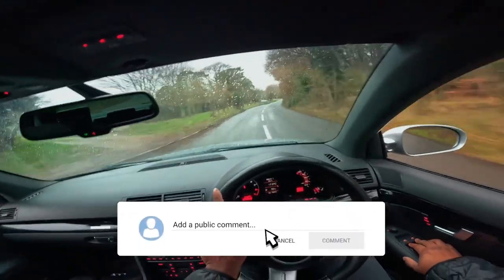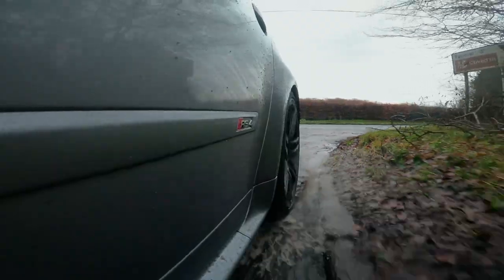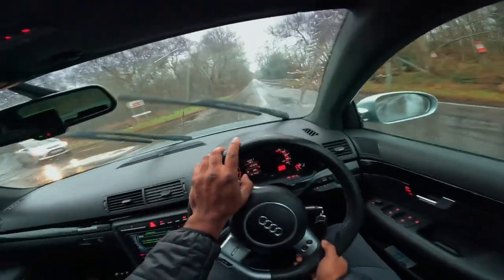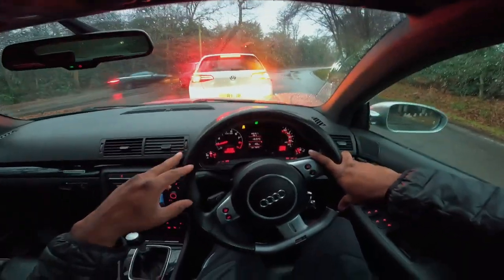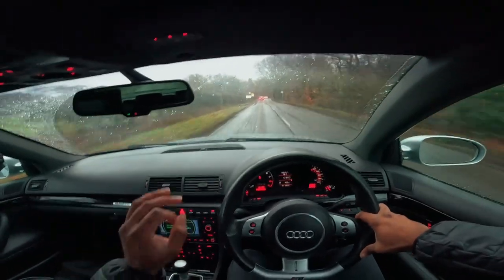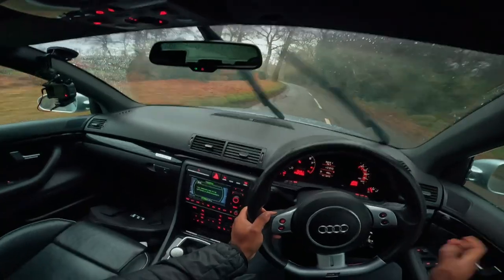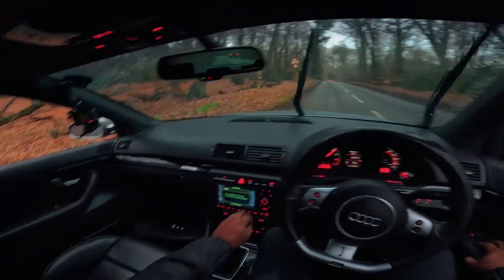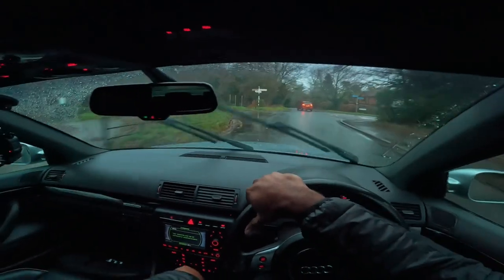POV DRIVE IN A STAGE 3 AUDI RS4!! **SUPERCHARGED**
✘ WIN This 531hp Audi RS4 For £1.99